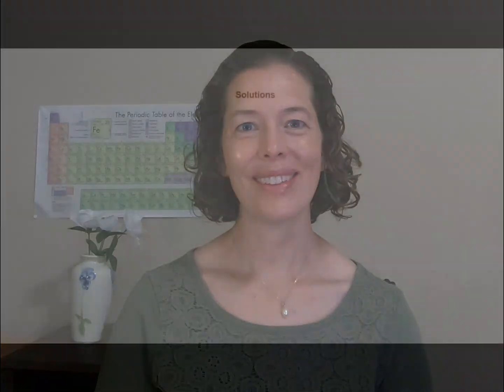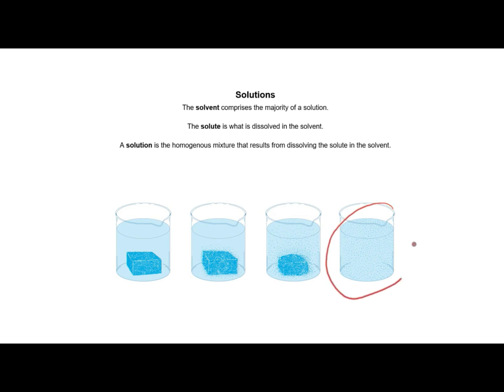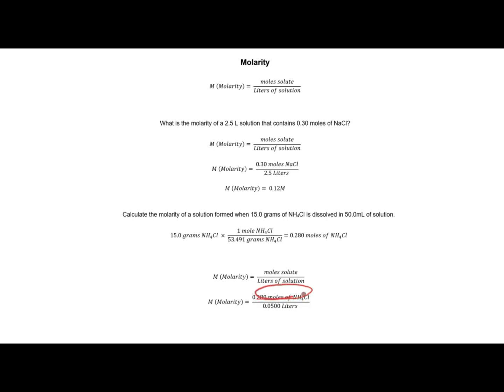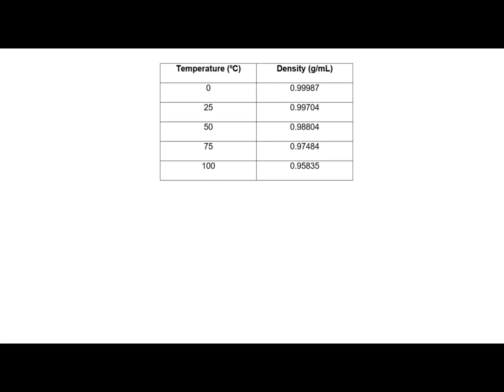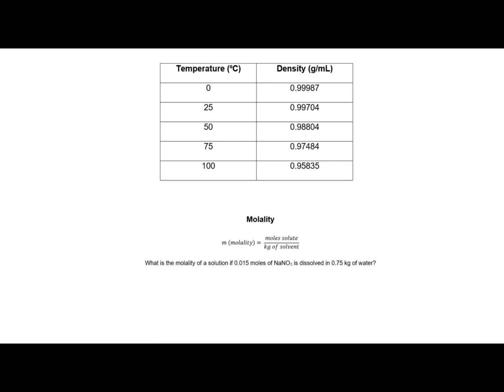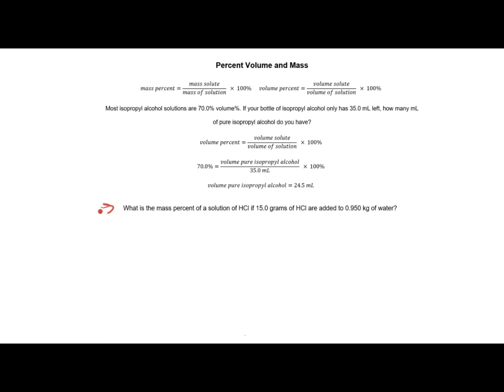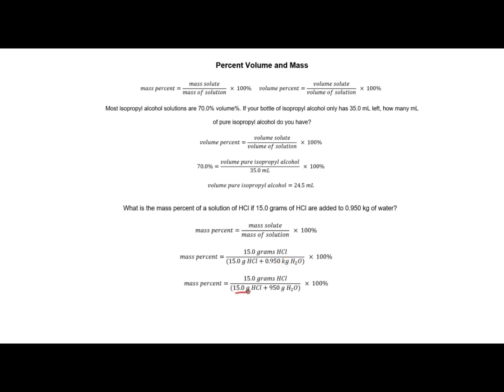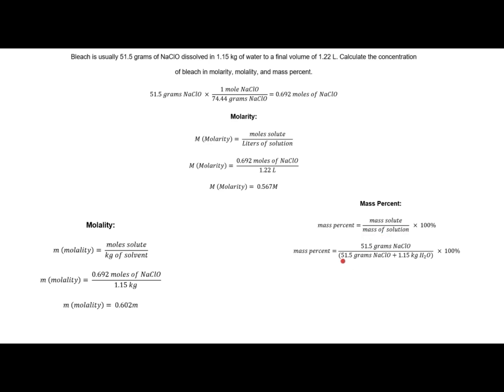Measuring Concentration of Solutions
In this video we start with the definition of a solution. We then use concentration to measure solutions. We will cover molarity, molality, and percent by mass and volume. We will also work a problem with several types of concentrations.